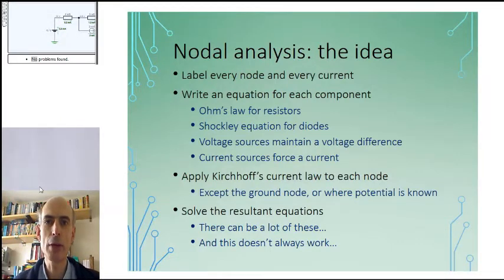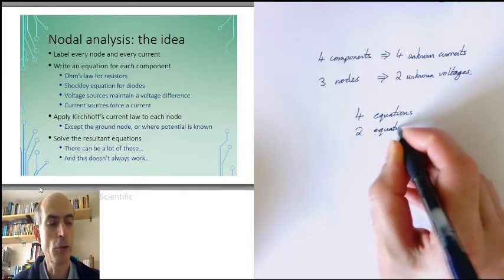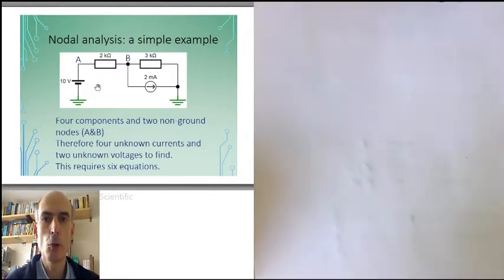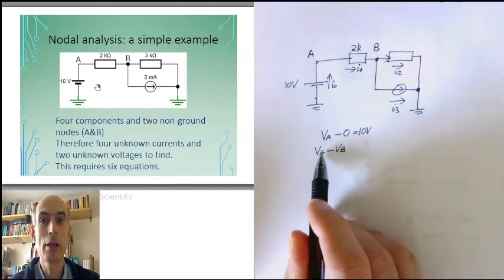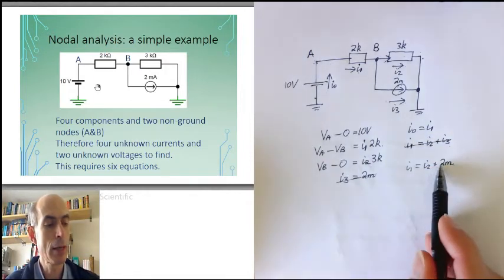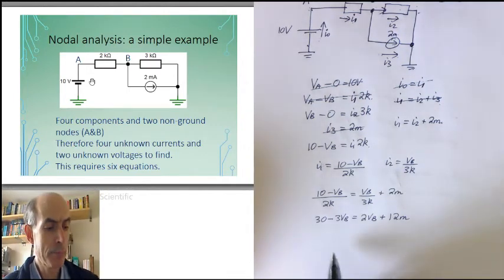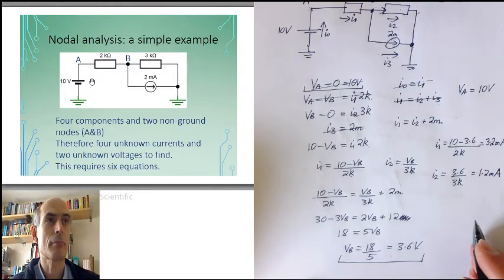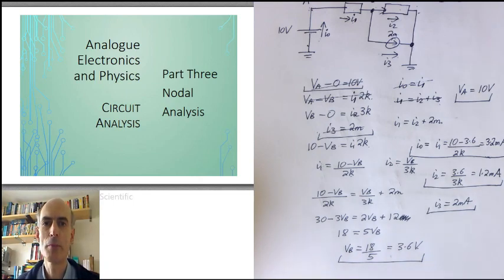Circuit Analysis P03 V01 done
Nodal analysis.  Part three of a series of nine videos introducing DC circuit analysis.